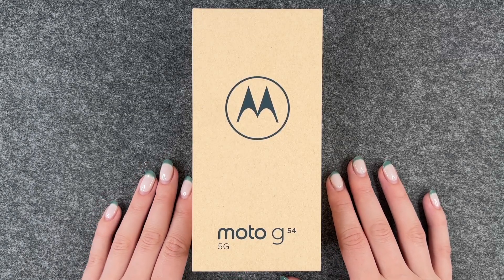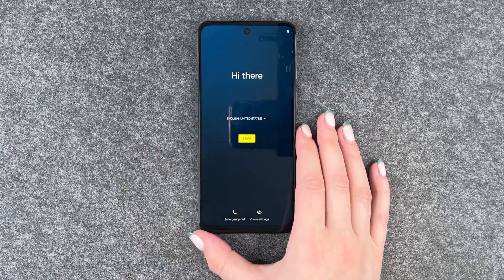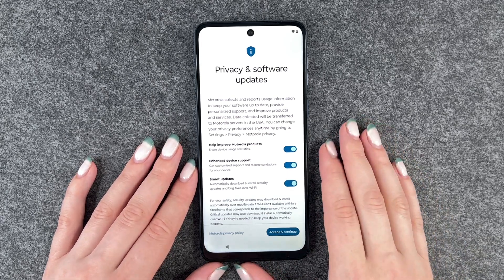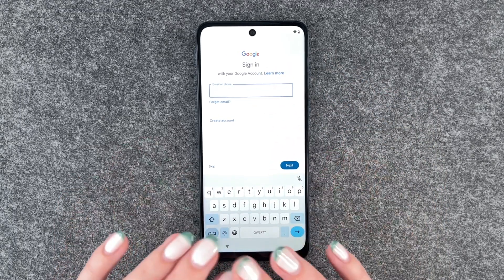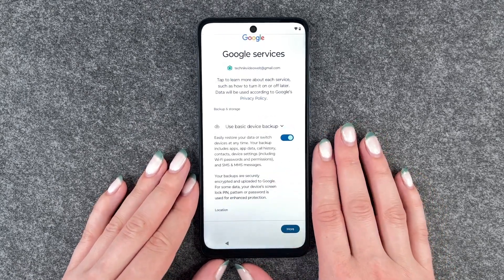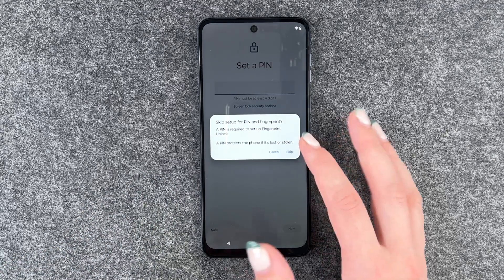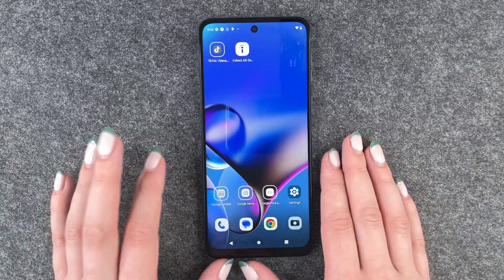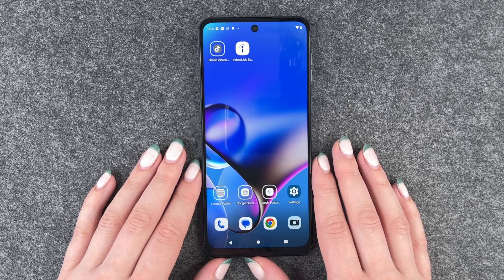Motorola moto g54 5G – Set Up and Configuration • 📱• ⚙️ • ☑️ • Tutorial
Today we have the Motorola moto g54 5G in the initial set up for you and together we will go through the first steps on this smartphone.
We’ll look at all the steps that await you when you turn on and configurate the new Motorola for the first time. We will skip a few steps that can also be set later, so the video does not get too long, but we also have tutorials for these steps.
We hope you enjoy this video about the initial setup of your moto g54 5G from Motorola and our other videos about this device. Have fun! 🙌🏼